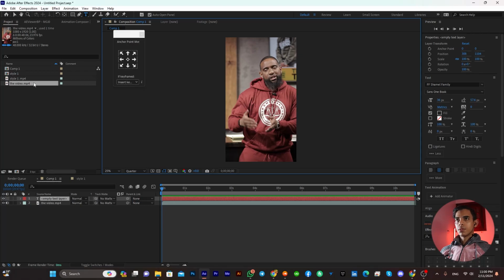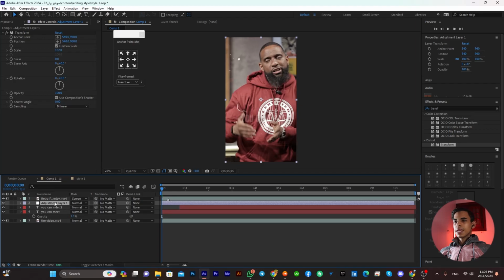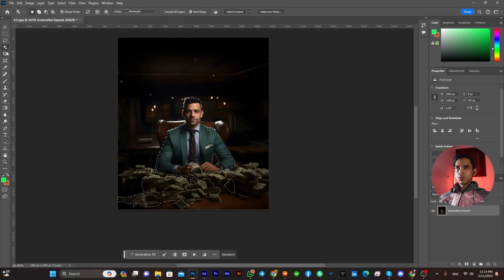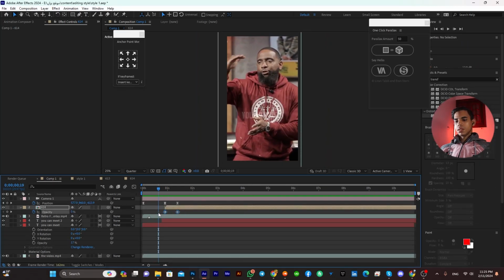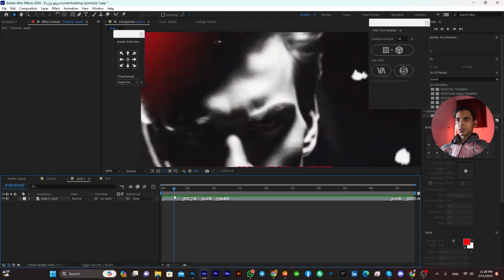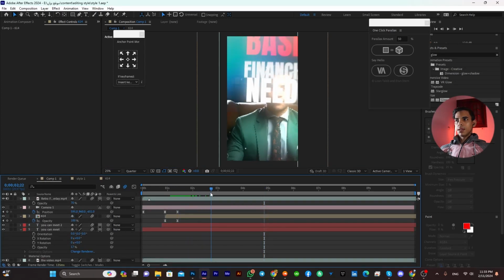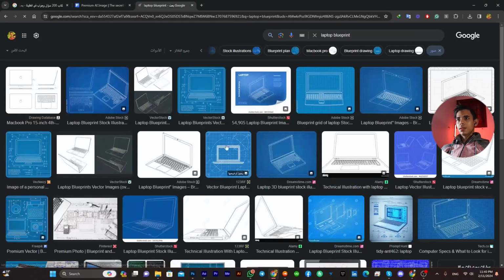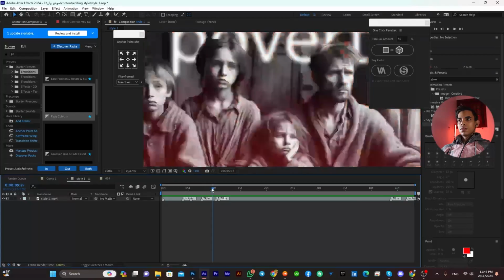video editing tutorial, using AI generated photos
Do you want to learn how to edit videos using AI-generated photos? Do you want to create stunning and realistic visuals without spending hours on Photoshop or Illustrator? Do you want to impress your audience with your creativity and skills?

If you answered yes, then this video is for you. In this video, I will show you how to use Dall-E 2, an AI image editor that can create amazing images from text prompts. You will learn how to:
Generate photos from text

 Add voiceover, sound effects, music, and animations to your video

 Replace things in existing photos